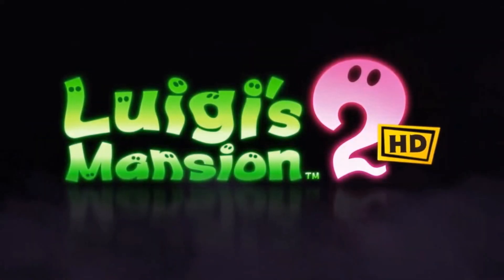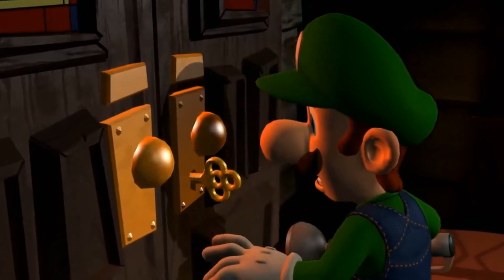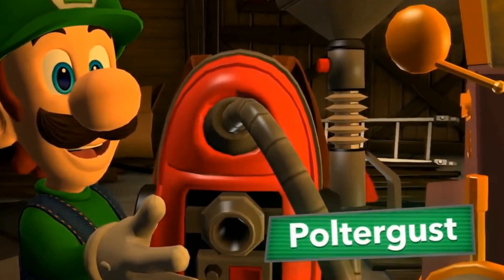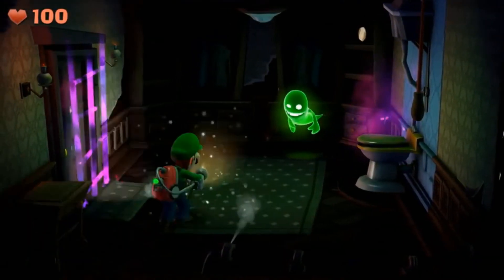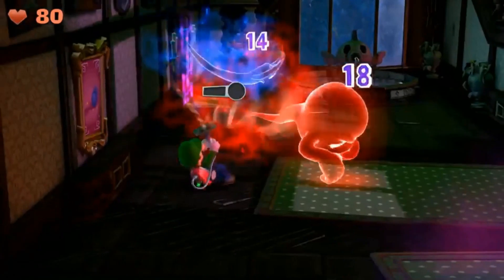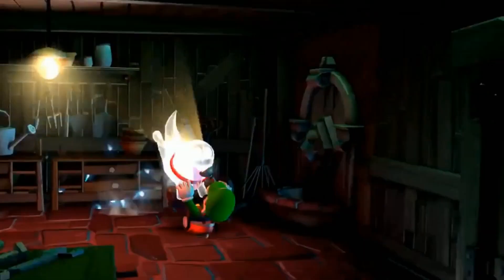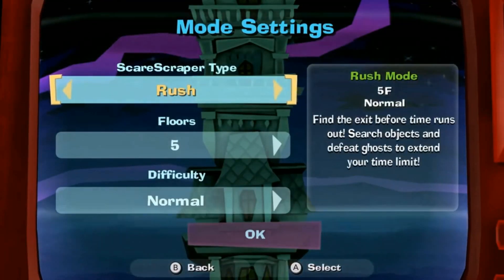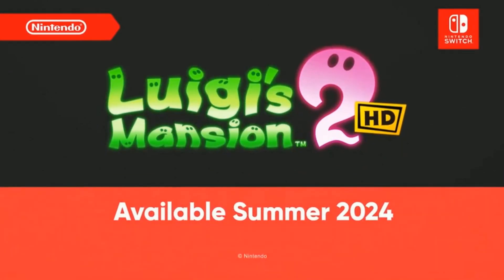Luigi’s Mansion 2 HD Official Game Trailer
Welcome to Anastasia Discovery!😂
I Am A Fan Of Lots Of Laughs And Bringing People Closer Together! Video Games Walkthroughs,  Fails, Pranks, Unbelievable Stunts And More - Join In!

Luigi’s Mansion 2:
Retrieve the missing shards of the Dark Moon scattered across several distinct haunted mansions, each with their own puzzles to solve and ghosts to capture. Use your superpowered ghost-hunting tool, the Poltergust 5000, to suck up ghosts (and window curtains) and blow air to search every nook and cranny of the chilling-yet-charming mansions. This spooky fun adventure, originally released for the Nintendo 3DS™ system, is now visually enhanced in HD on the Nintendo Switch™ system.

Friendly ghosts turned fiendish—sounds like a job for Luigi!